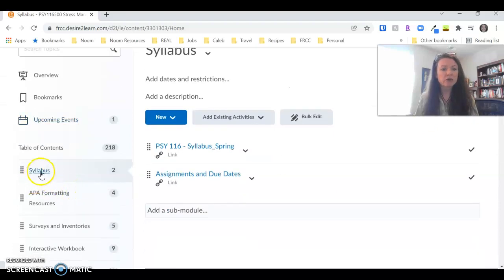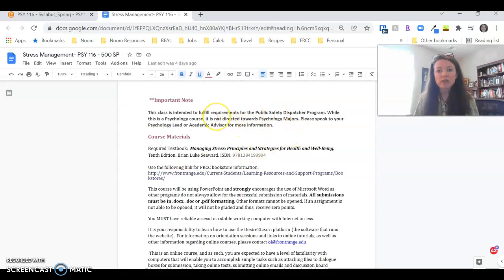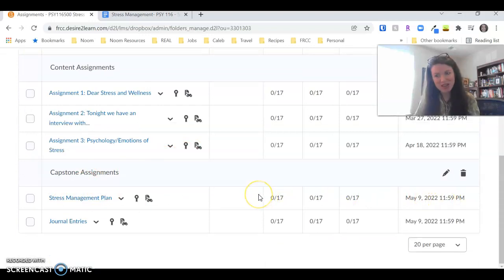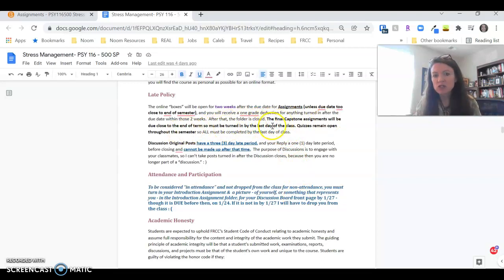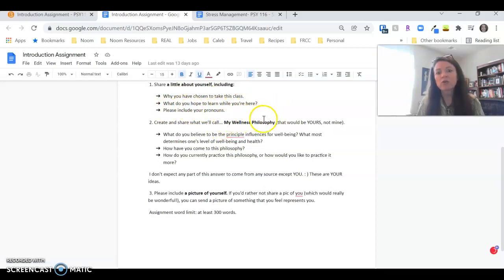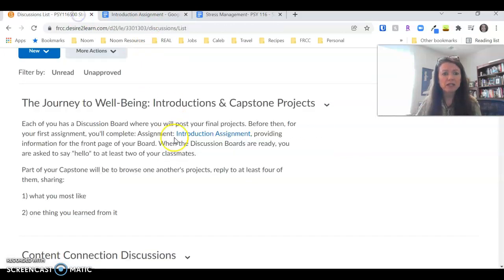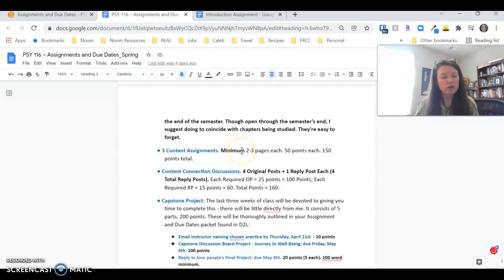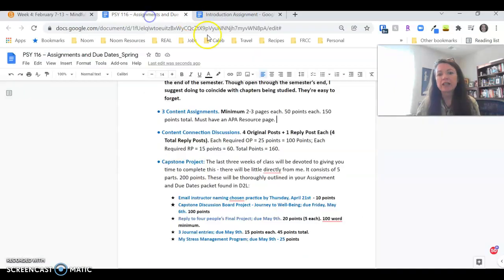A tour through class!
An overview of our Syllabus and course.